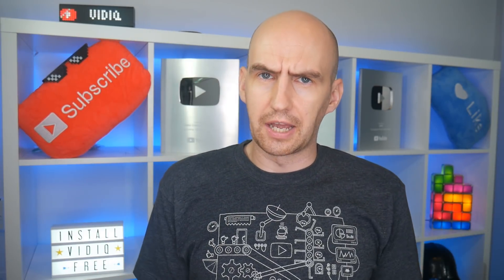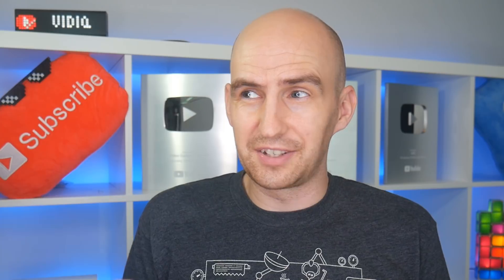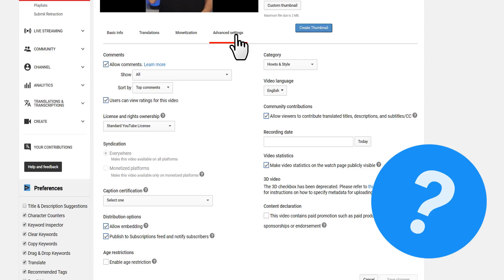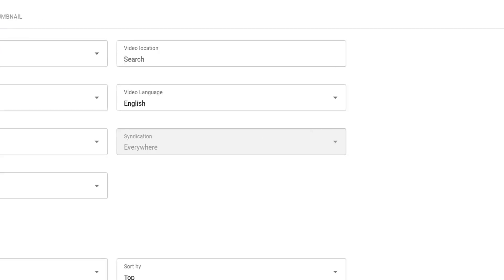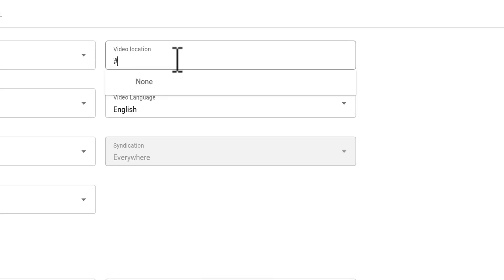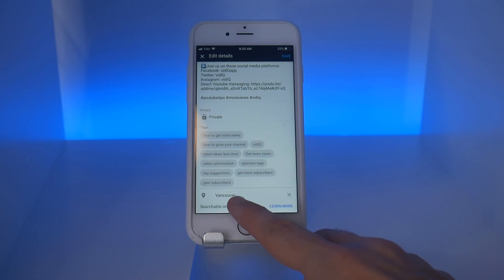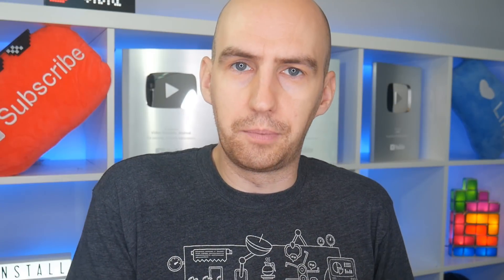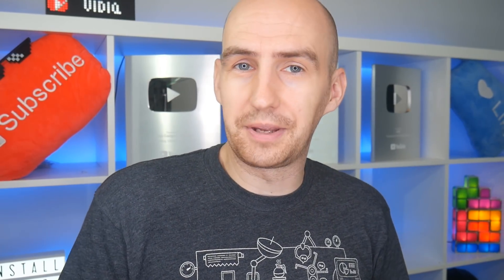How to Add a Video Location On YouTube in 2018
How do you add a video location to your YouTube video? Watch this full tutorial and find out how they look similar to YouTube hashtags!